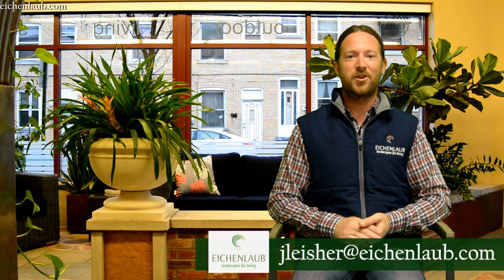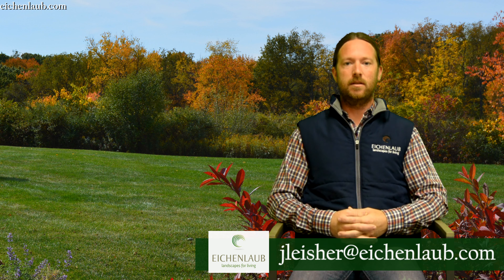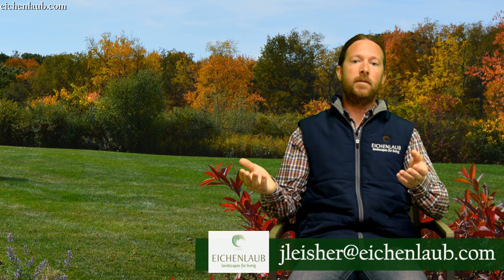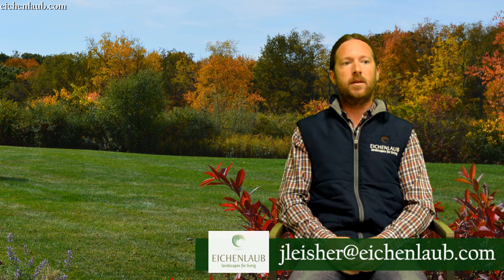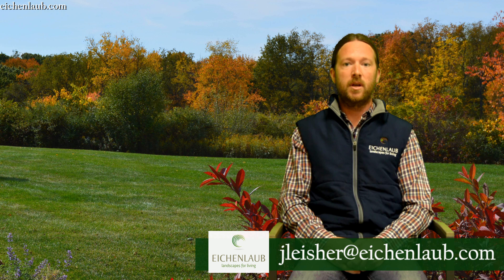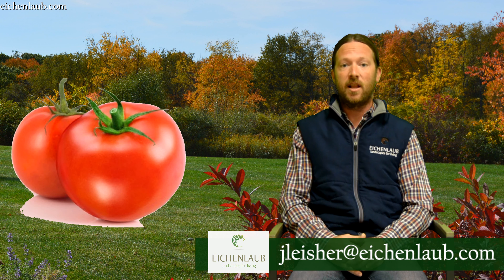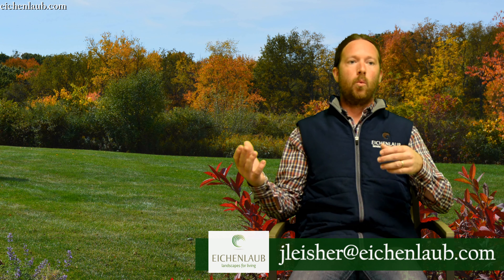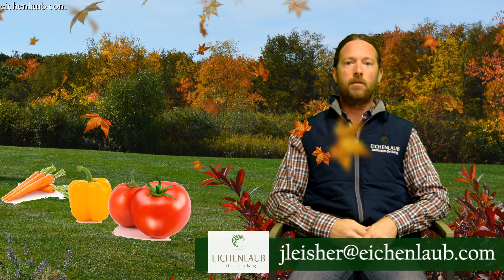Why do leaves change colors? - Landscaping Ideas - eichenlaub